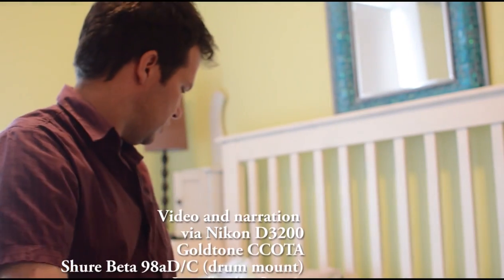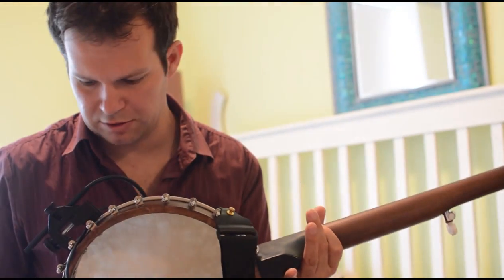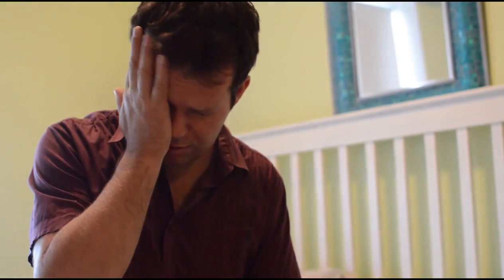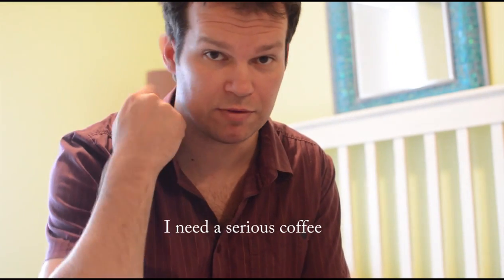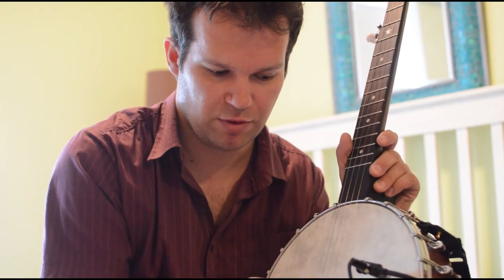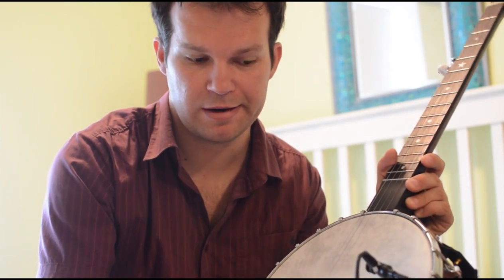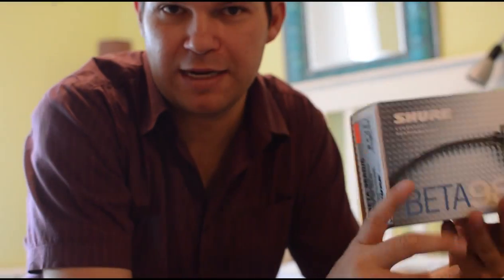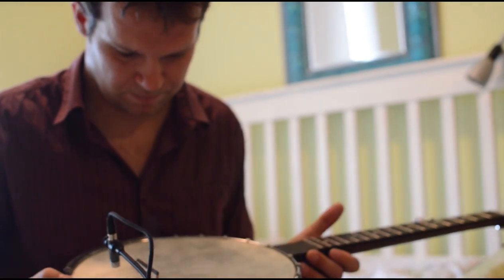Shure Beta 98AD/C with Goldtone CCOTA Banjo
When I was looking for a mic to amplify my banjo I kept hearing about
Shure BETA 98a's used by pros like Bela Fleck. I couldnt find any
videos demonstrating the sound or a preferred placement, so I decided
to record what the mic sounds like where. Here it is, I hope it helps
anybody in a similar situation. Im not a sound engineer, or even a
particularly decent banjo player so this is nothing but a demonstration
of what it might sound like.